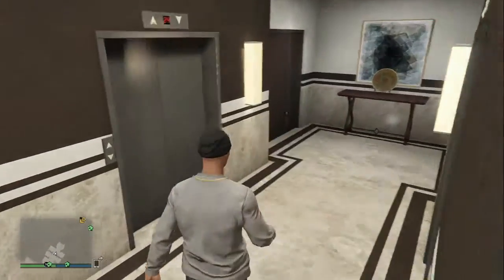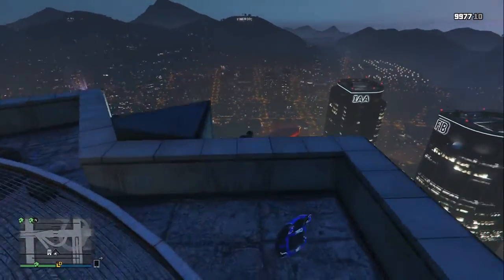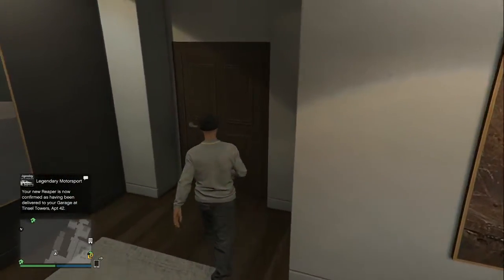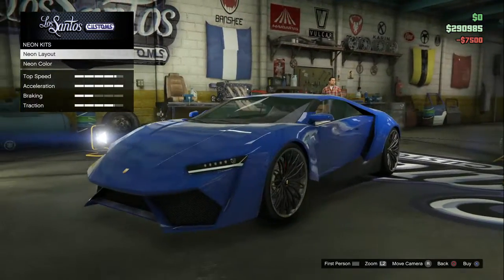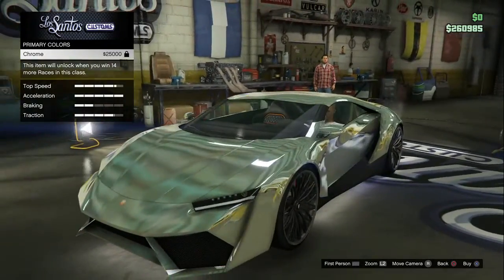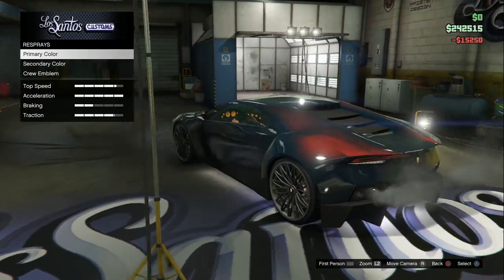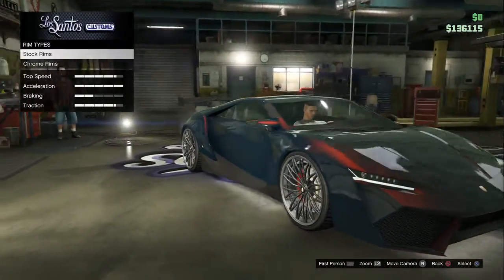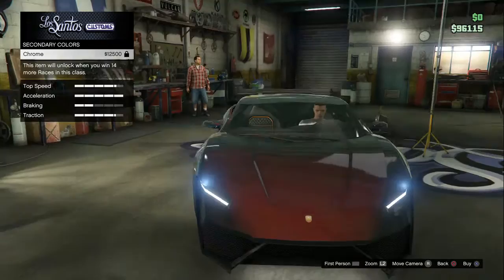GTA 5 Car Customization: Reaper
Brought back car customization, and will be customizing the new Reaper, this car came out with the Felony update for GTA 5.